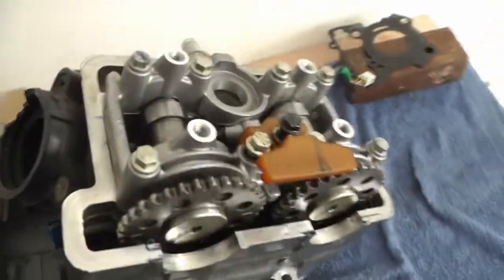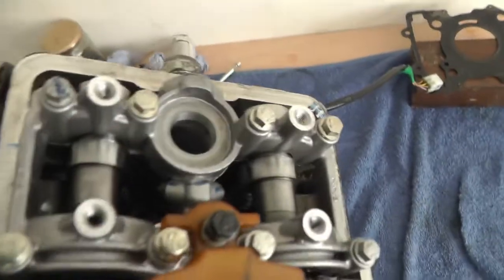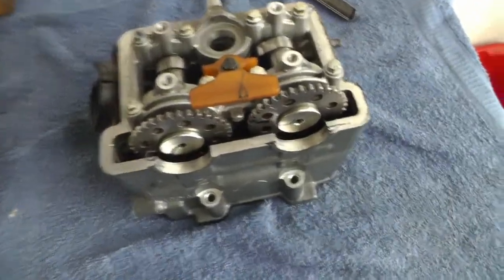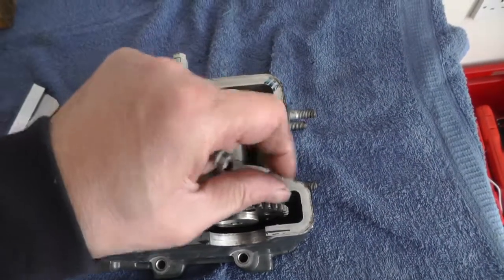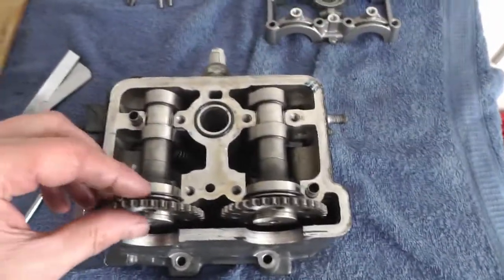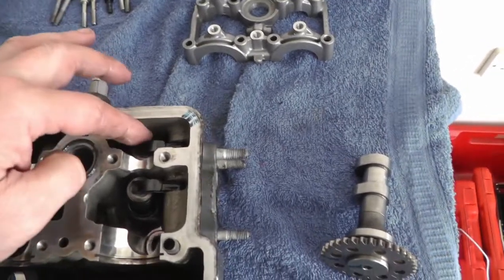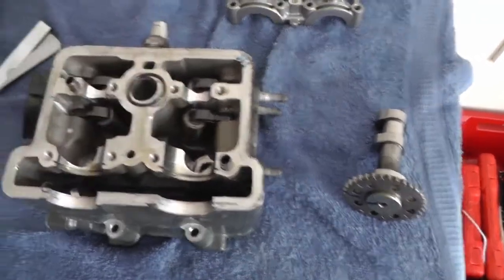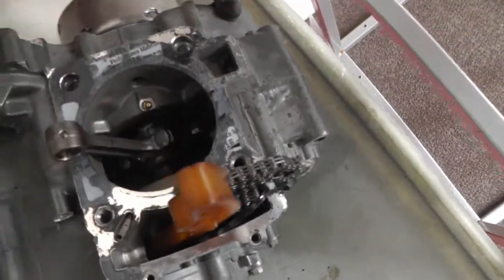KTM Duke/RC 125 Top-End & Bottom-End: Valve Clearances, Camshaft & Con Rod Bearing R&R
This is the ultimate deep dive into the top- and bottom-end of the single-cylinder engine found in the KTM Duke 125 and RC 125!

This video covers several critical, advanced maintenance and repair tasks: checking valve clearances, removing the camshaft (a necessary step for cylinder head removal), and inspecting the crucial connecting rod big end shell bearing.

This information is essential for diagnosing engine knock, performing major rebuilds, or simply doing advanced routine service that goes beyond a basic oil change.

⚠️ IMPORTANT SAFETY & TOOL NOTES:
This repair requires precision, torque wrenches, micrometers, feeler gauges, and specialized tools.

Engine timing must be set correctly using the specific KTM Timing Pin before valve clearance checks or camshaft removal.

Refer strictly to the official KTM service manual for all torque specifications and tolerance limits.

🛠️ Key Procedures Covered:
Valve Clearance Check: The process of bringing the engine to Top Dead Center (TDC) and using feeler gauges to measure intake and exhaust valve gaps.

Camshaft Removal: Loosening the cam chain tensioner and removing the cam gear and camshaft for cylinder head access.

Cylinder Head Removal: Safely lifting the head off the cylinder barrel.

Connecting Rod Big End Access: Separating the crankcase to access and inspect the con rod shell bearings and crankshaft surface for wear, scoring, or failure (the common cause of engine knock).

As an eBay Partner I earn and small percent from any qualifying purchases.

What you will learn to check for:
🔑 Essential KTM Valve Specs (Always Verify!):
Valve Specified Clearance (Cold)
Intake [Insert Spec, e.g., 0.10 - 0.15 mm]
Exhaust [Insert Spec, e.g., 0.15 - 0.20 mm]